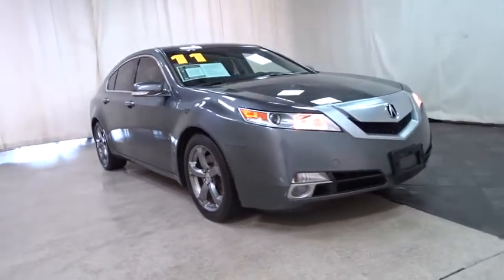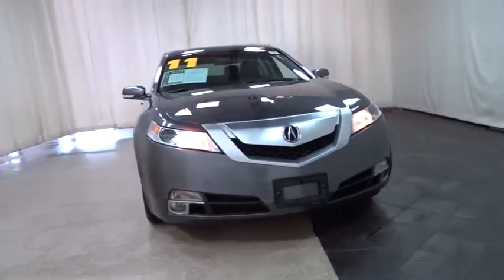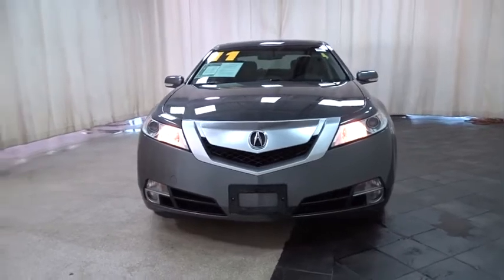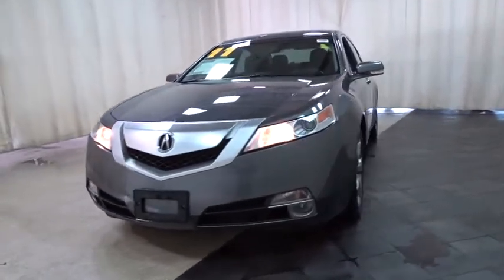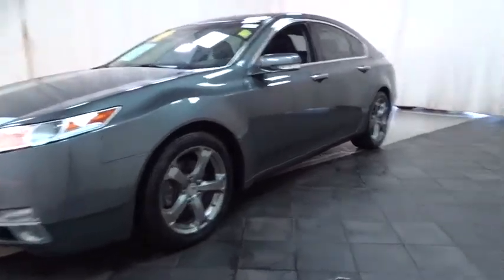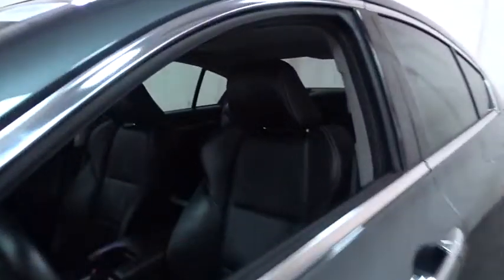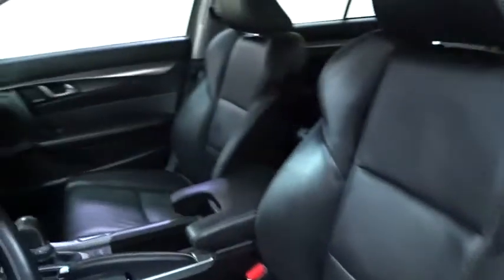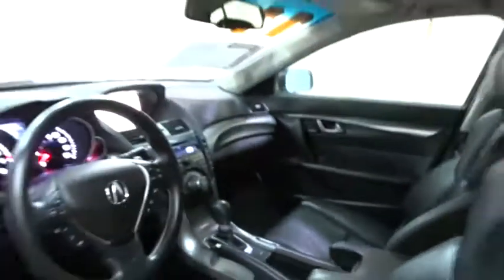2011 Acura TL Des Plaines, Elmhurst, Schaumburg, Chicago, Naperville, IL T51579A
Gray Used 2011 Acura TL available in Des Plaines, Illinois at Bredemann Toyota
2011 Acura TL Tech Auto - Stock#: T51579A - VIN#: 19UUA9F53BA002507

Bredemann Toyota
1301 W Dempster St

*BREDEMANN, JUST RATED A 5 STAR DEALER OF THE YEAR & A+ BY THE BBB**THE BEST PRICES, THE BEST VEHICLES AND THE BEST SERVICE FOR OVER 106 YEARS! **MUST MAKE ROOM FOR THE SUMMER SHIPMENTS PERFECT RESEARCH, HOW IS YOUR TIMING? ALLLLL WHEEL DRIVE WITH TECH PACKAGE!!!** ALL WHEEL DRIVE & ALL THE OPTIONS TOO! LEATHER, NAVIGATION ^MOONROOF^ CD PREMIUM SOUND *AND ONE OF THE BEST MILES & PRICE AROUND. * CERTIFIED INSPECTION, *GOLD CHECK WARRANTY & 1YR CARFAX MONEYBACK GUARANTEE ALL FOR FREEEEE! ROAD TRIP SEASON IS HERE, ENJOY EVERY MILE WITH A SMILE, YEAR AFTER YEAR! *(see SALES) *